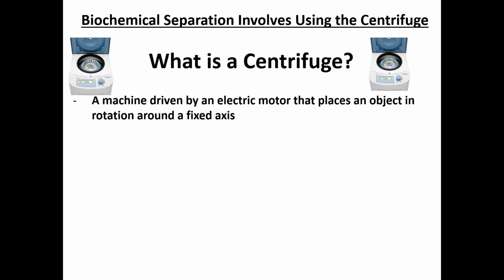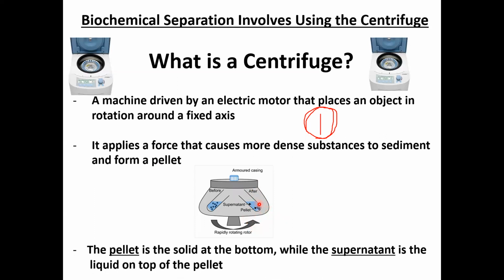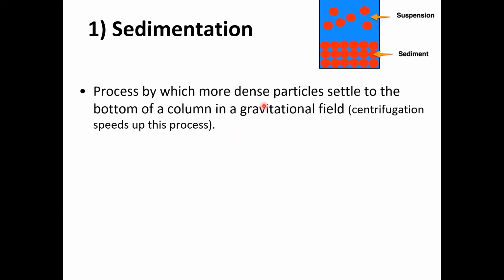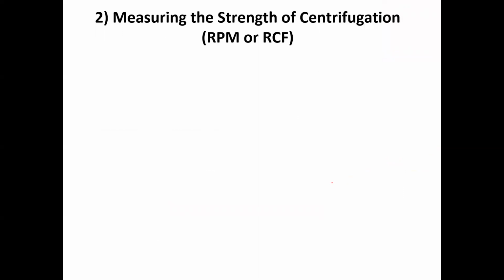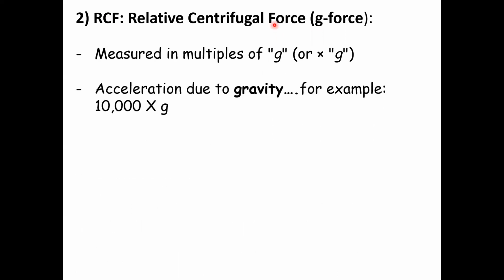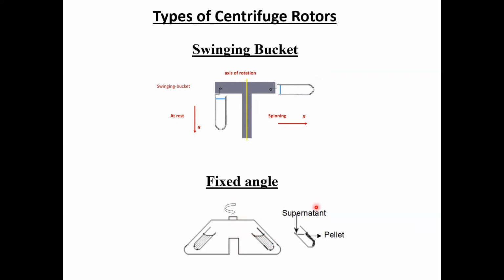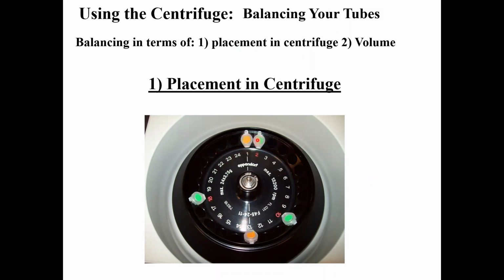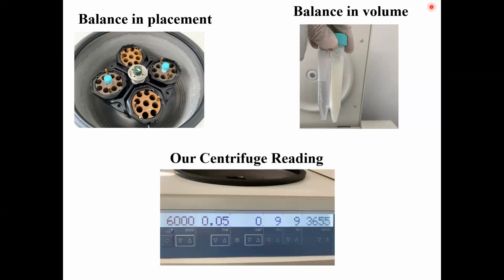Experiment #3 (BCHM 211): The Centrifuge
This presentation focuses on the centrifuge component of Experiment #3 and provides an introduction on the centrifuge and how it is used in the laboratory setting.